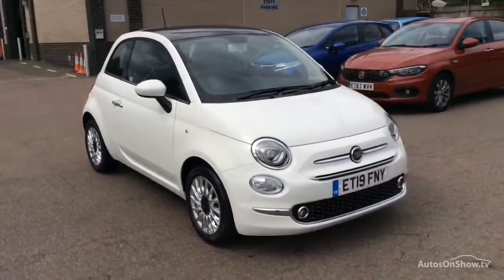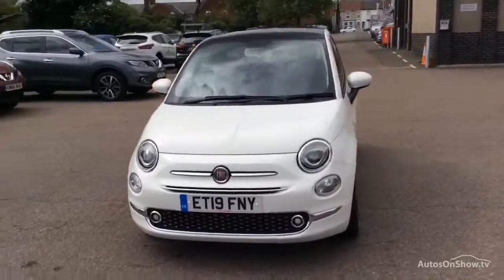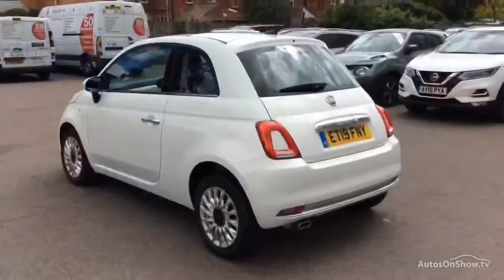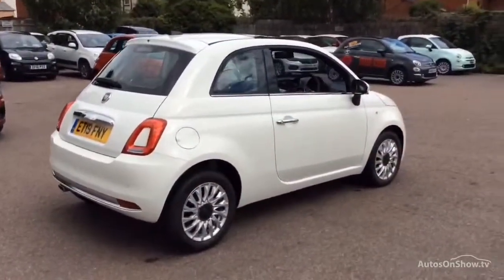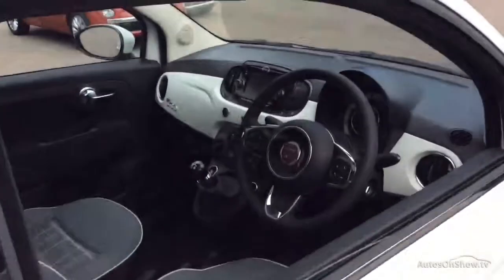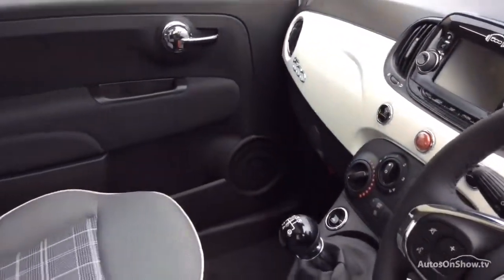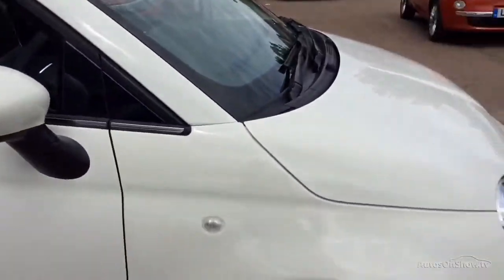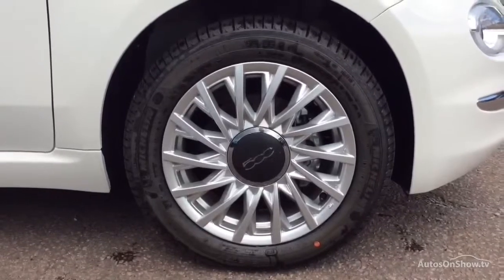FIAT 500 LOUNGE WHITE 2019